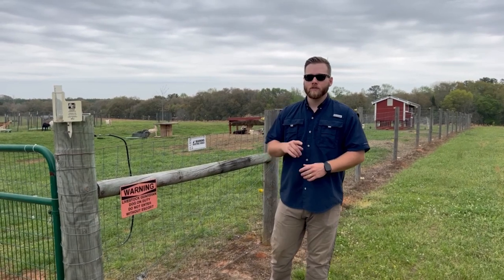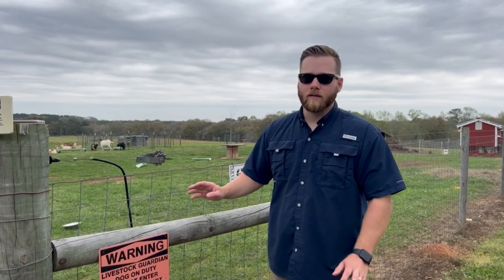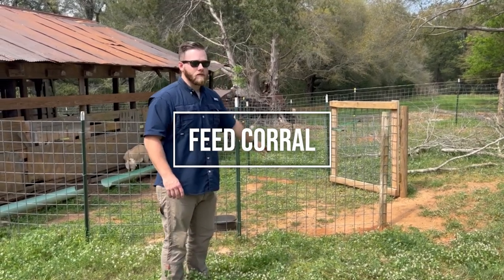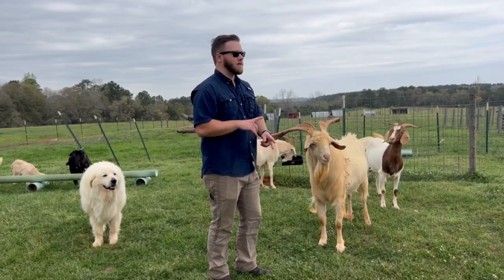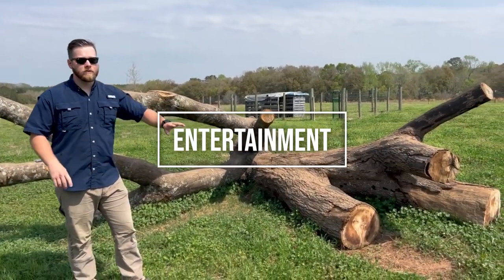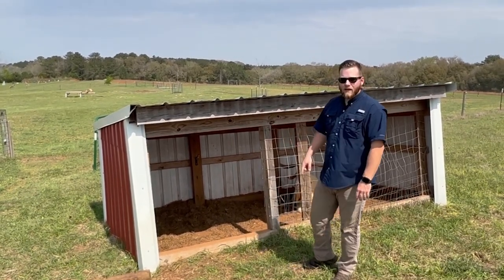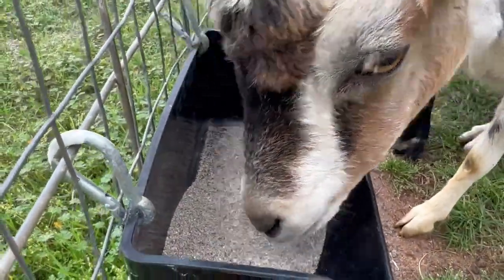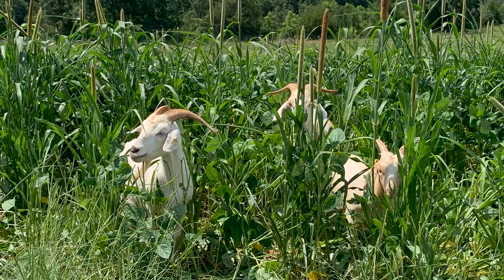10 Things I Wish I Had Known Before Buying Goats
If you're considering raising goats, you might think it's a simple and straightforward process. However, there are many things to consider before bringing these charming and quirky animals onto your property. In this video, I share my top 10 tips for new goat owners, based on my personal experiences and lessons learned.

From understanding their dietary needs and shelter requirements to managing their happiness and behavior, I cover a variety of topics to help you avoid common mistakes and set yourself up for success. Whether you're starting a small hobby farm or aiming for a commercial operation, these tips will give you a head start in your goat ownership journey.

Watch this video to learn more about the challenges and rewards of raising goats, and discover the 10 things I wish I had known before getting goats. Don't make the same mistakes I did - learn from my experience and make the most of your goat ownership adventure!

0:00 Intro
0:31 Fencing
3:18 Feed Corral
4:16 Quality Goats
5:05 Networking & Learning
6:15 Entertainment
7:01 Shelter
8:45 Minerals & Supplements
9:42 Rotational Grazing & Sectioned Pastures
10:40 Hay & Hay Feeders
11:56 Plan Ahead
13:32 Recap